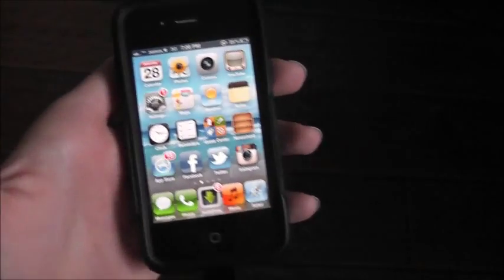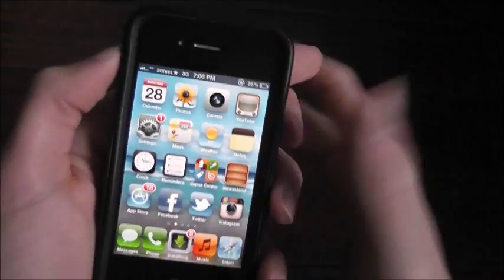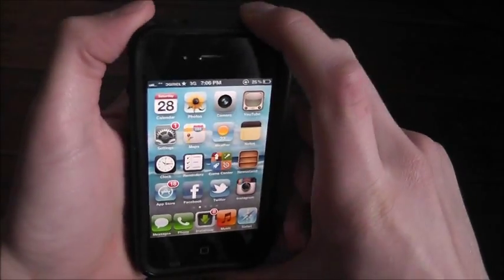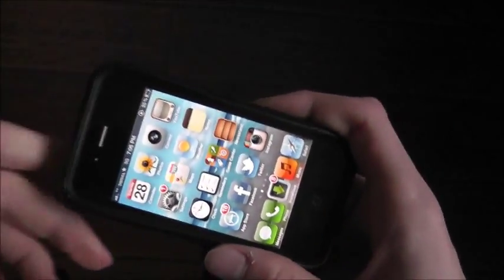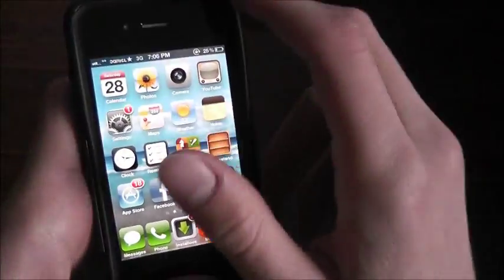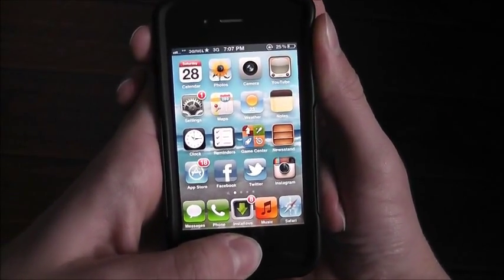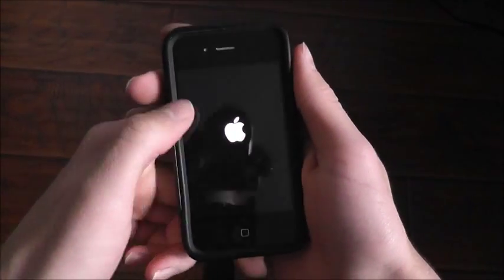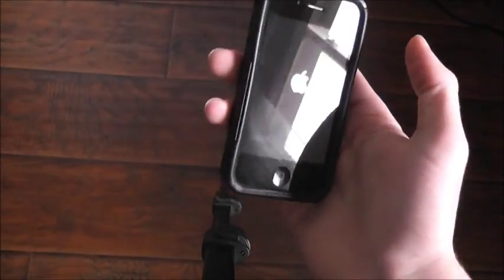HowTo: Unfreeze a Frozen iPhone, iPad, iPod Touch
This quick trick will help you unfreeze your iPhone, iPod touch or iPad. This always worked for me and is one of the best solutions for a frozen device.